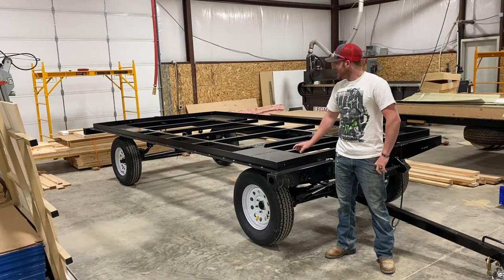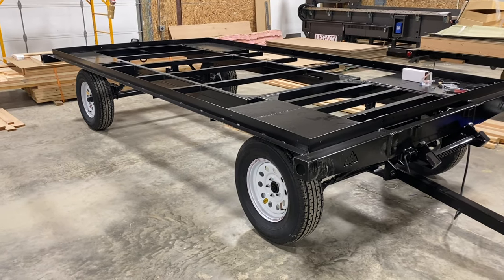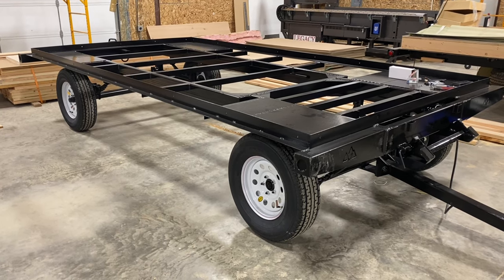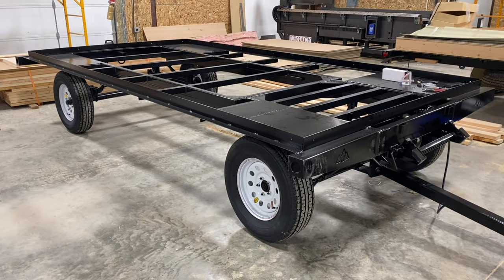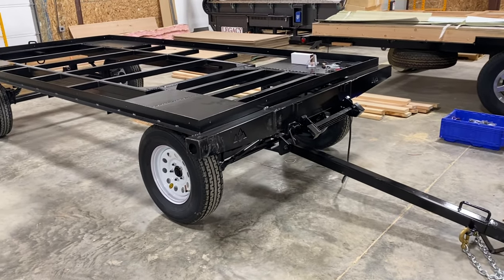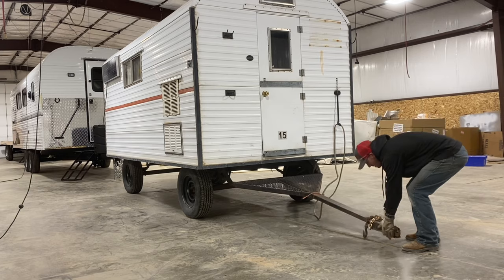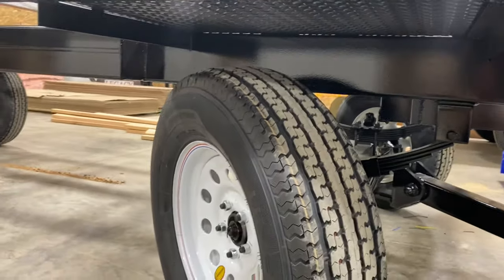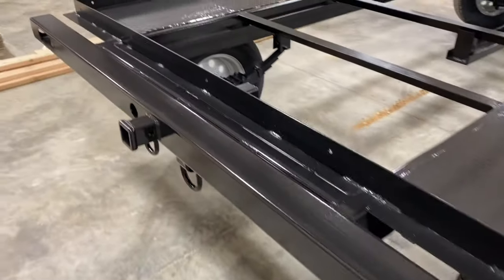tradition wagon style sheep camp frame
This is a key element to to the quality of our camps here at Peak Mtn Camps. We understand that a product is only as good as the foundation that it is built upon. We are often working on trailers or camps that the frames have not been adequate to sustain the weight of the trailer over years of use. We have actually had two trailers that the frames had bent so much that the slides would no longer work due to the framework becoming out of square. With all these experiences with a variety of different frames we have always gone above and beyond on the design and build of our frames. You cant have a product that last a lifetime without each component capable of producing that goal.
  Some of you may wonder what the purpose of a frame like this might be. We tried to address so of these questions throughout the video but if you have further questions or experiences with these wagon style camps, we would love to hear them in the comments below.